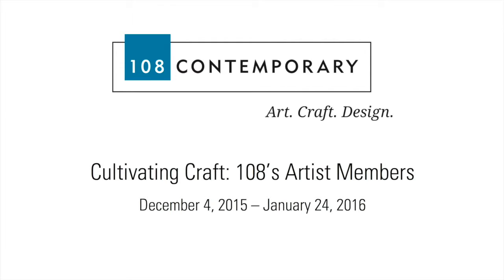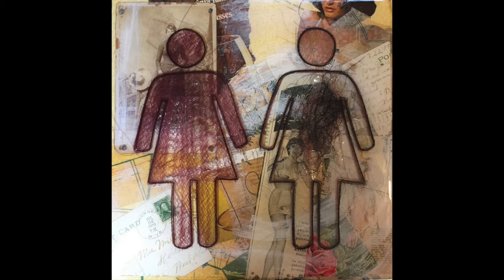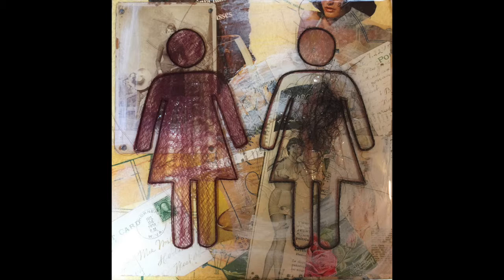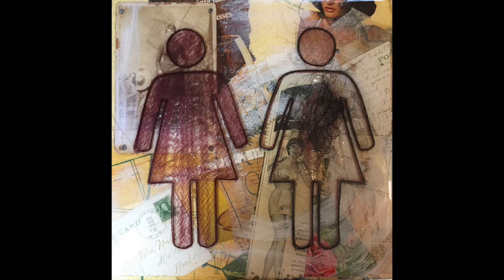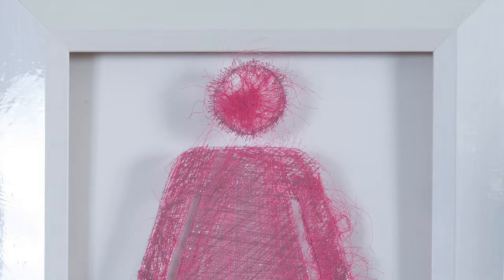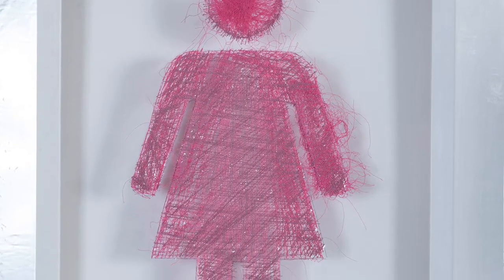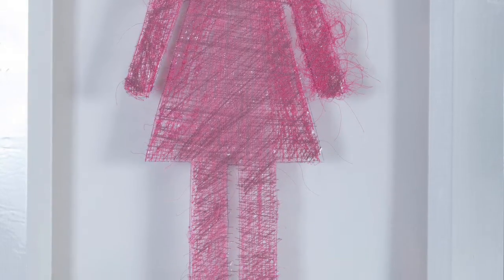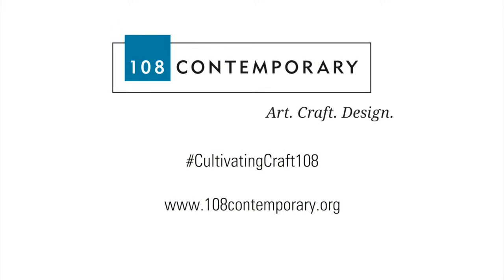Cultivating Craft: Marilyn Artus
Cultivating Craft: 108's Artist Members
December 4, 2015 - January 24, 2016
This exhibition, Cultivating Craft: 108's Artist Members, highlights the work of artists from around the state of Oklahoma working in a variety of media. This video series provides short clips of each of the artists talking about their artistic practice and their work in the show.